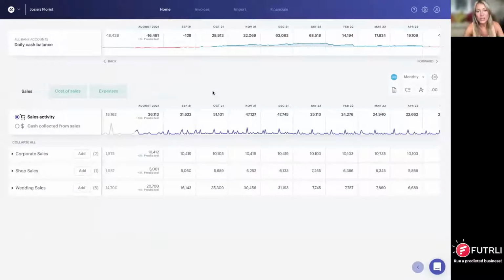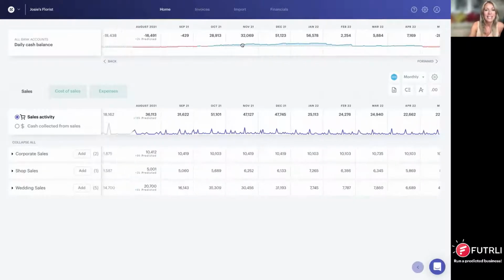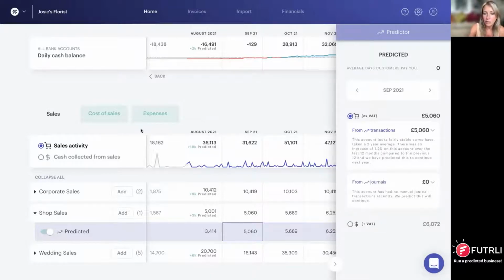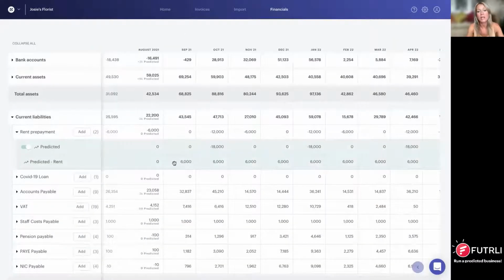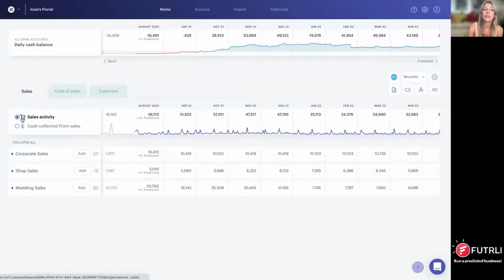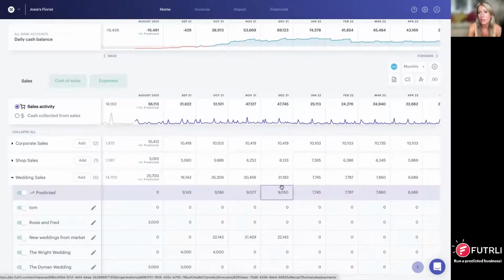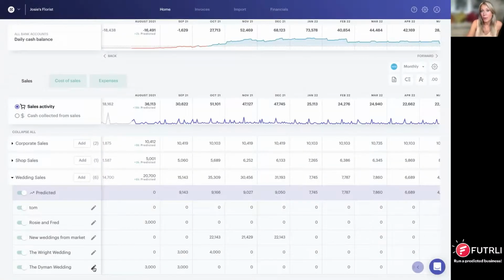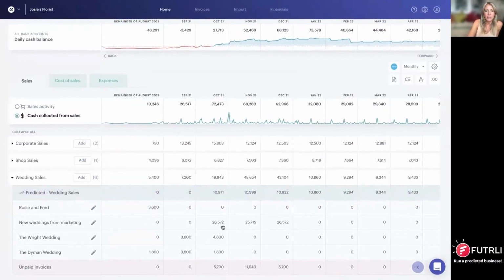1a. Futrli Predict demo - intro part 1 (don't watch if you've watched the full one!)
Get started with the basics in Futrli Predict. Where things are, what they do and how to take control of your future business.

Follow it up with Part 2, where Hannah will take you through the settings area and more advanced features like scenarios, Payroll and loan wizards, settings and more.